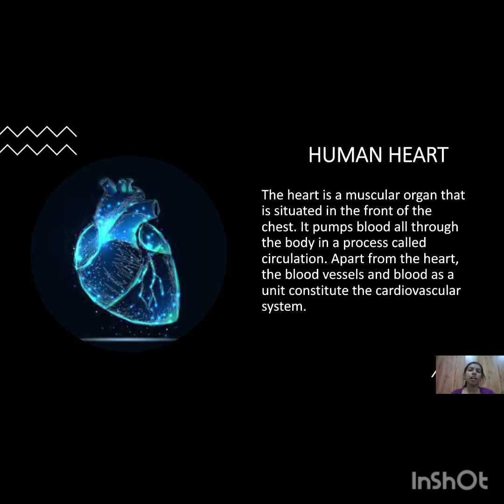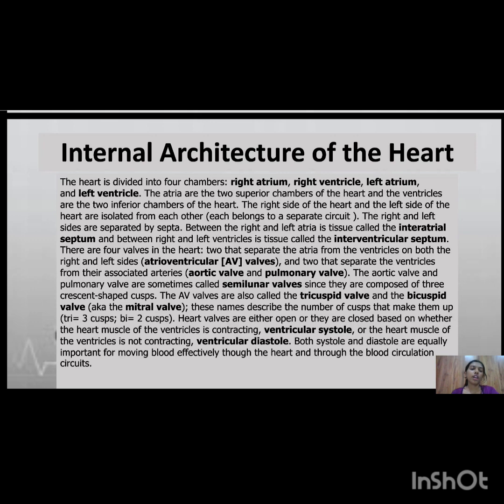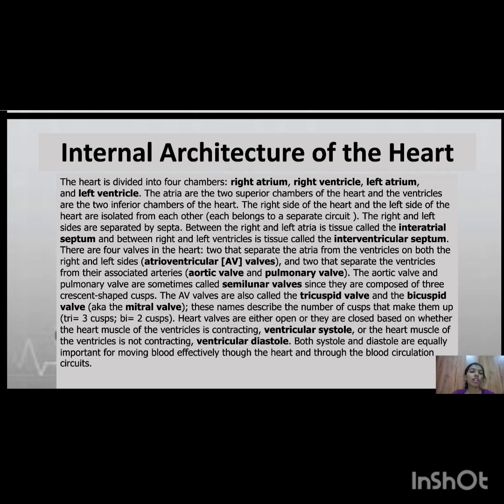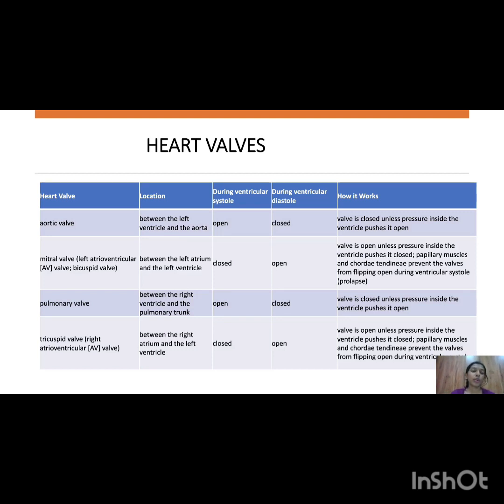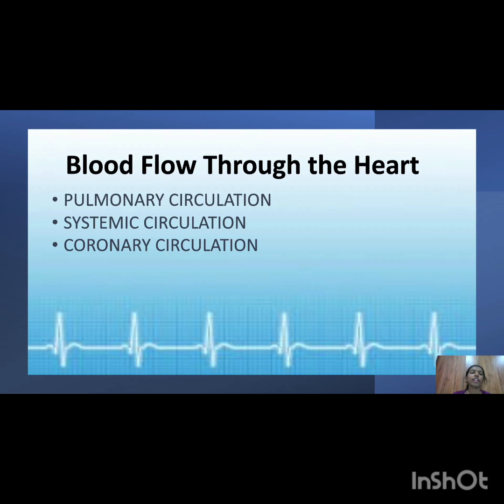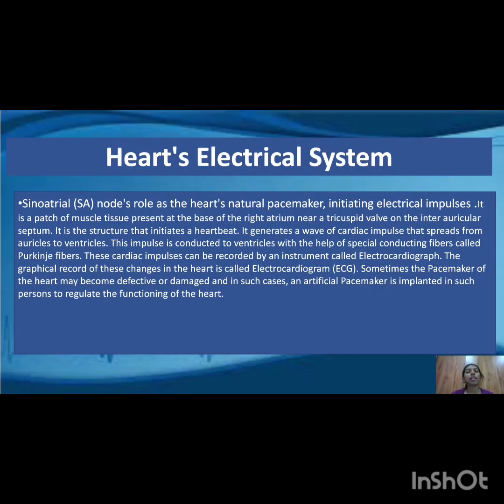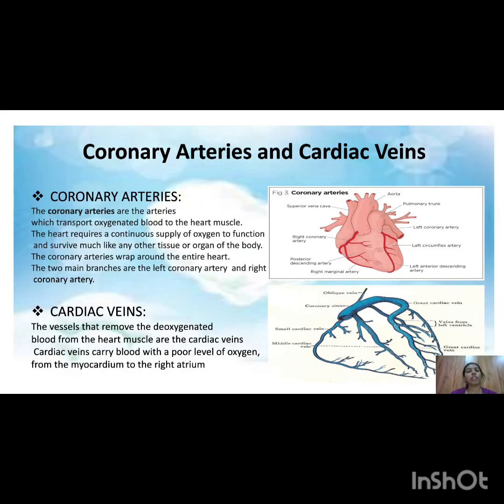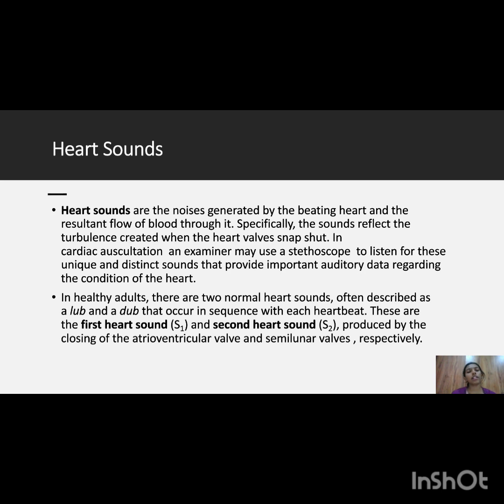Architecture of human heart